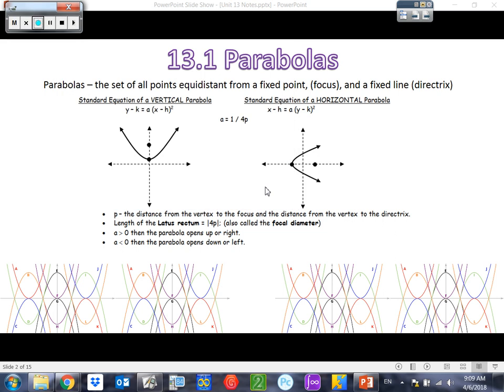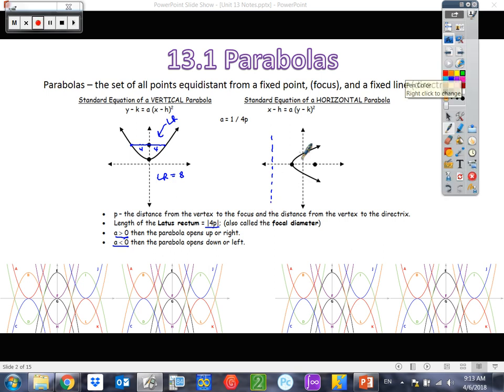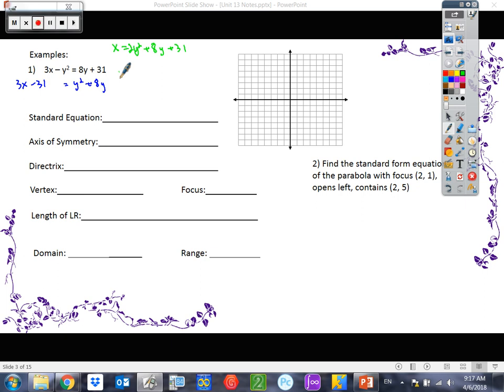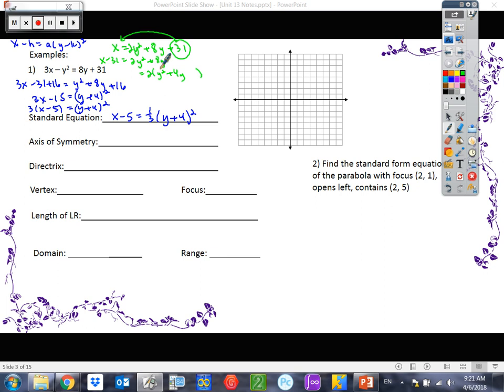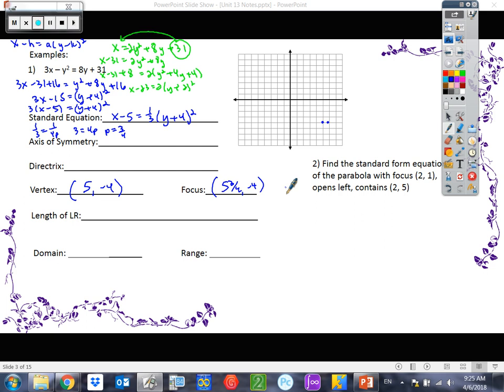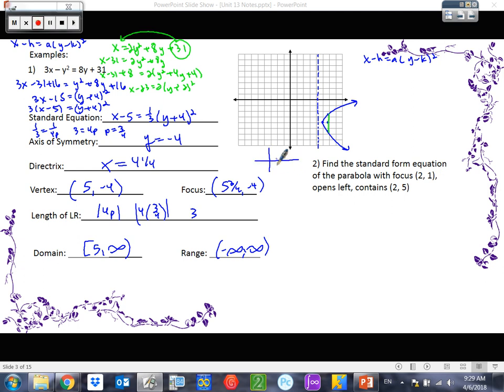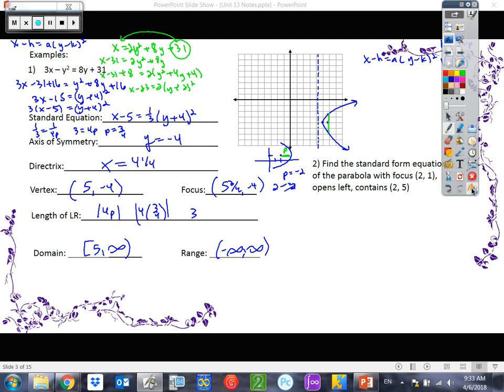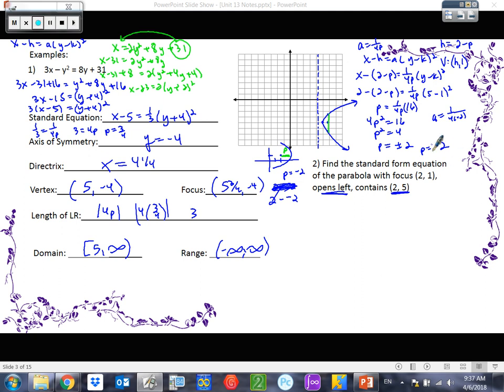Precal TAG 13-1 Parabolas